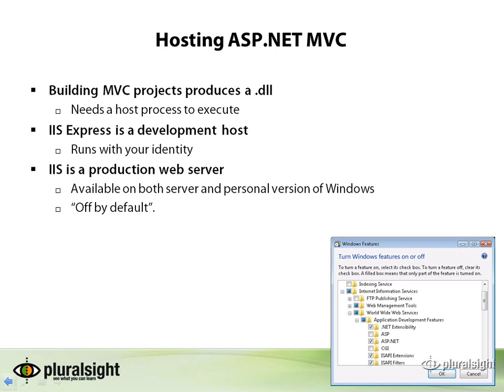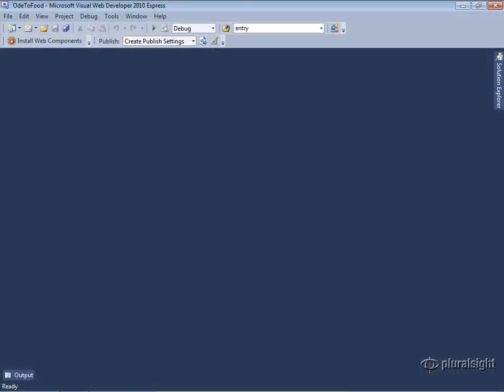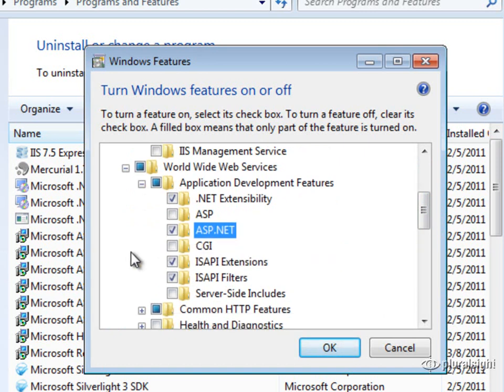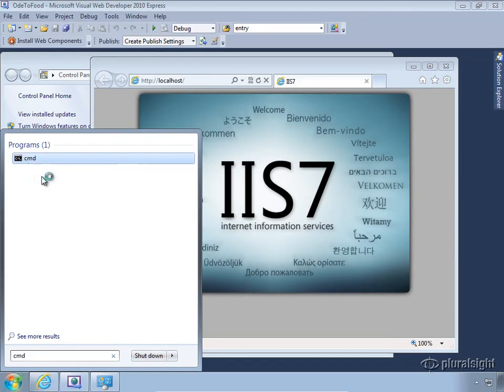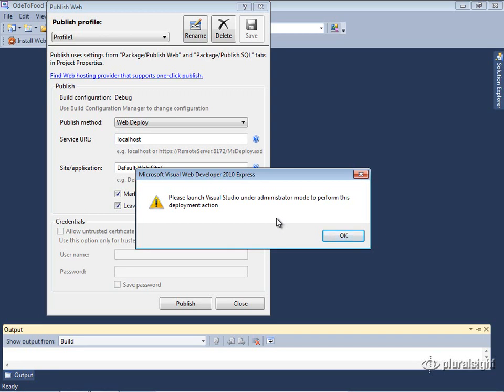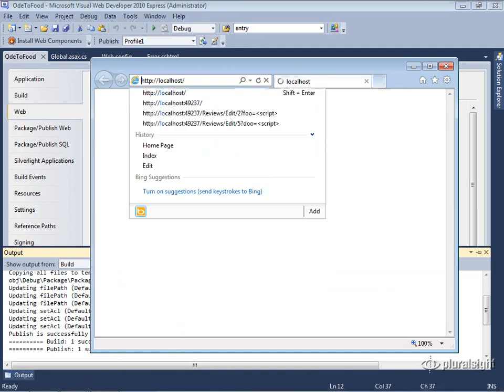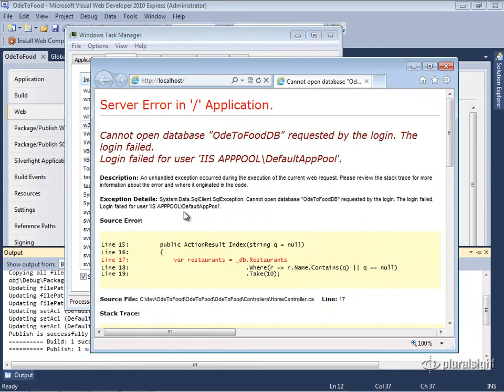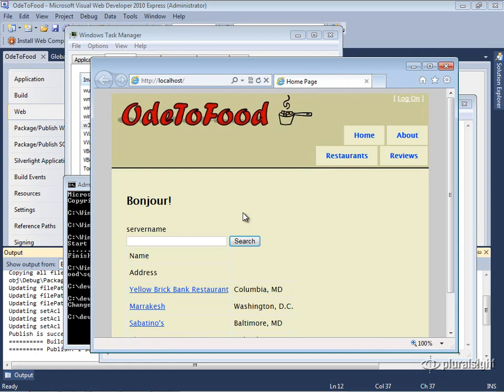Deployment 4] Deploying to Localhost